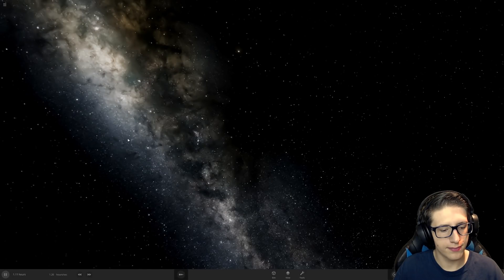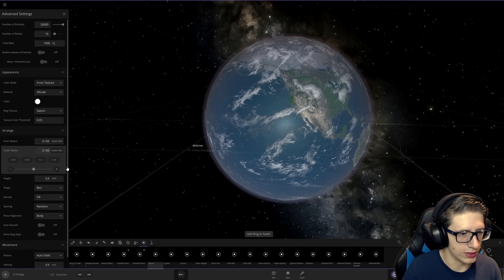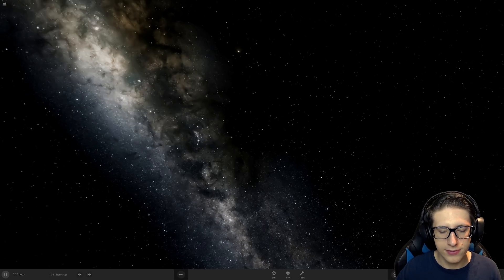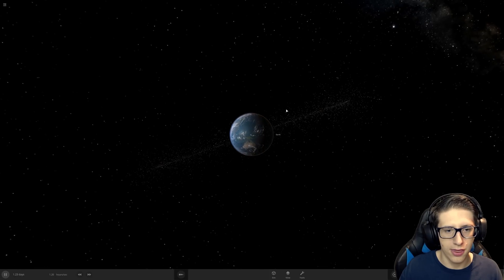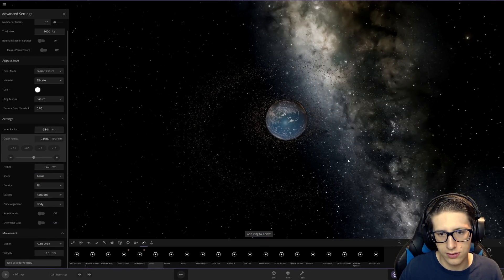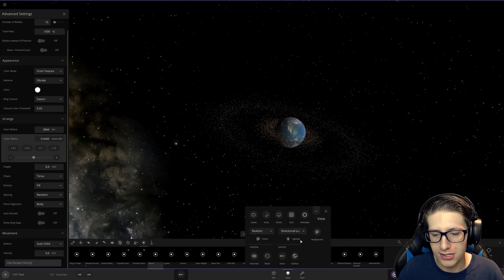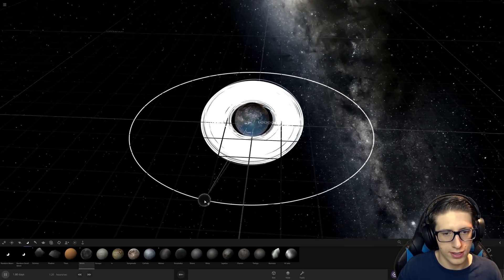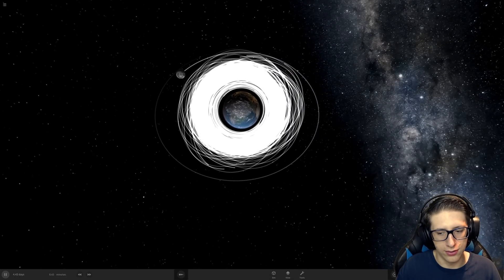300 MOONS ORBIT EARTH in Universe Sandbox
Frankly, 200 was NOT ENOUGH!